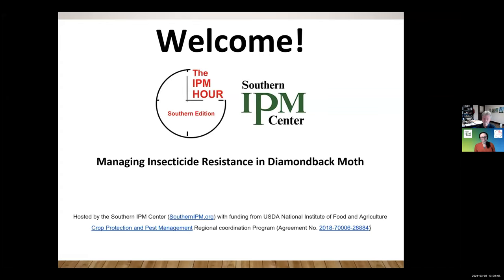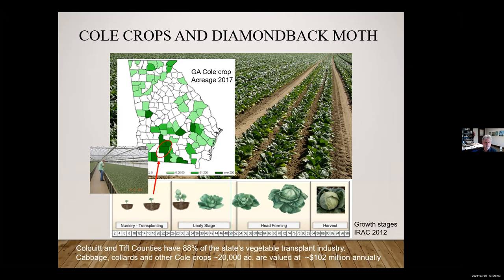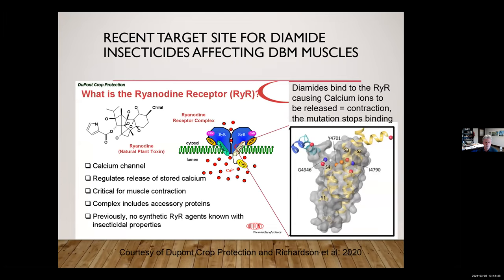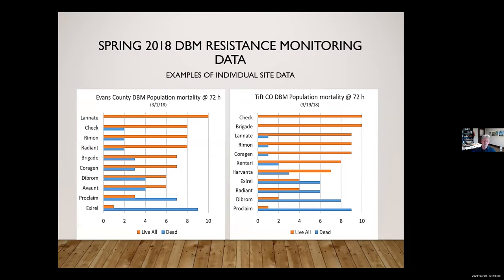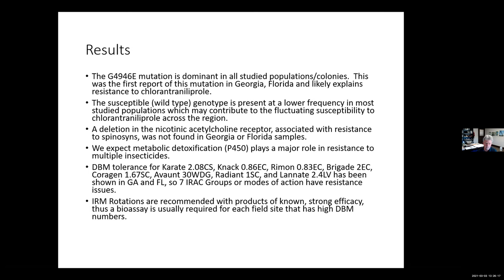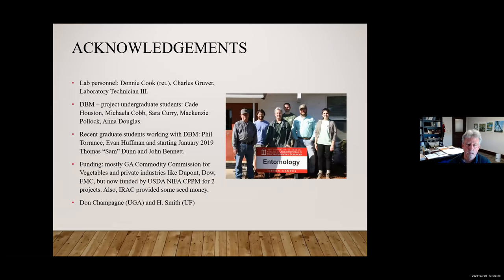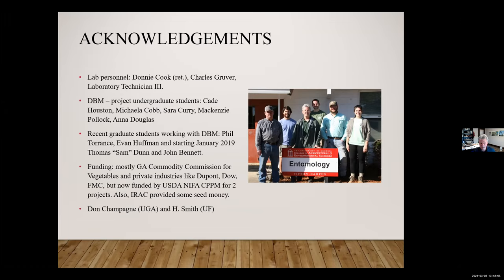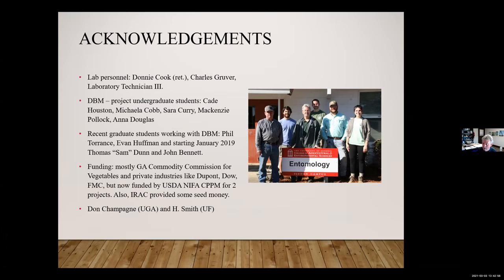Managing Insecticide Resistance in Diamondback Moth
David G. Riley
University of Georgia Research Foundation Inc.
A MultiState Approach To Quantifying And Managing Insecticide Resistance In Plutella Xylostella The Diamondback Moth In Cole Crops

The Southern IPM Center's "IPM Hour - Southern Edition" presents research, issues, and programs in Integrated Pest Management from the Southern Region. The IPM Hour takes place on the first Wednesday of the every month at 1pm Eastern.

The Southern IPM Center is funded by the USDA National Institute of Food and Agriculture Crop Protection and Pest Management Regional Coordination Program (Agreement No. 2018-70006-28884)